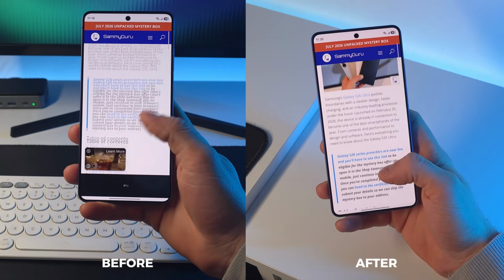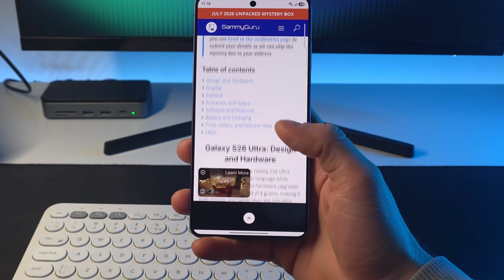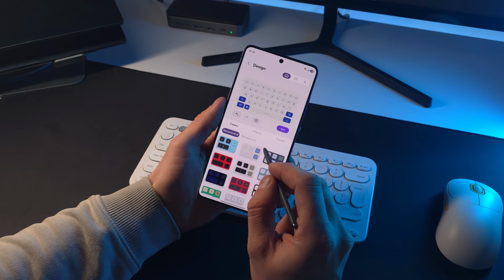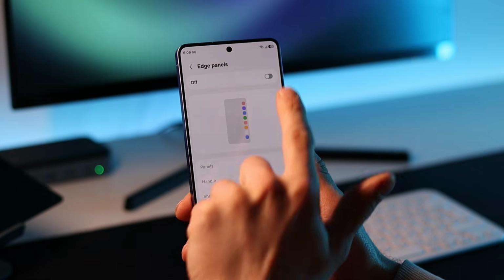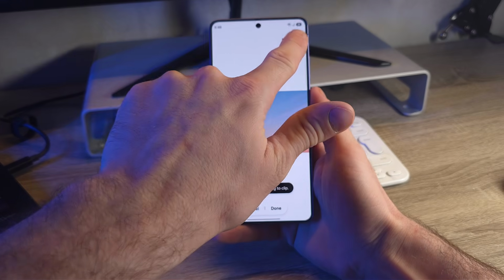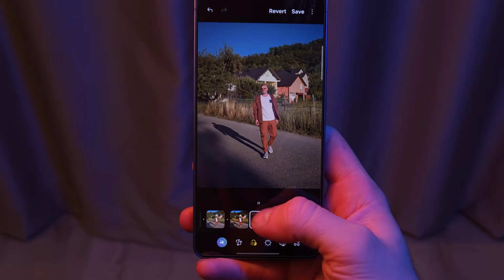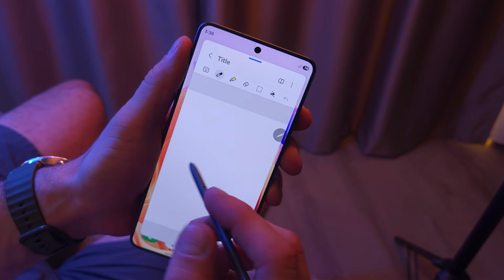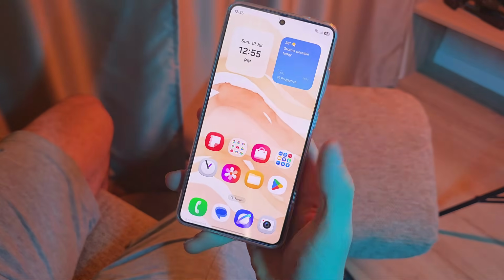Your Samsung Phone is Hiding These 10 Features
Think you know everything your Galaxy can do? Think again! In this video, I’m breaking down 10 game-changing Samsung features that 99% of users don’t know exist. From next-level Galaxy AI tricks to secret camera shortcuts, these tips will turn your phone into a pro tool in 2026.

In this video, you’ll discover:

📸 Secret Camera Shortcuts: How to use the shutter button for more than just photos.
🌐 Ad-Free Browsing: The 'Crystal' trick for a cleaner, faster web experience.
⌨️ Keyboard & Icon Overhaul: Deep dives into Keys Cafe and Theme Park for a totally unique look.
⚡ Edge Panel Productivity: Unlocking hidden panels like calendar and quick notes.
🤖 Advanced Galaxy AI: Mind-blowing ways to use Photo Assist, including sky replacement and the "outfit trick."
🎨 Custom Color Filters: Create your own filters from any photo or movie scene.
✍️ S Pen Customization: How to use 'Pentastic' to make your S Pen experience personal and fast.
🖼️ Creative Studio: Generating custom stickers and AI wallpapers from scratch.
Whether you're on the latest S26 Ultra or an older Galaxy model, these Samsung tips and tricks are essential for mastering your device.

Timestamps:
0:00 - Intro
0:34 - Hidden Camera Shortcuts
1:12 - Browse Faster (No Ads)
2:15 - Keys Cafe: Keyboard Customization
3:06 - Theme Park: Next-Level Icons
3:41 - Edge Panels for Productivity
4:41 - Galaxy AI: Photo Assist Secrets
6:02 - Custom Color Filters
6:52 - Pentastic: S Pen Hacks
7:54 - Gallery AI Styles
8:33 - Creative Studio & AI Wallpapers